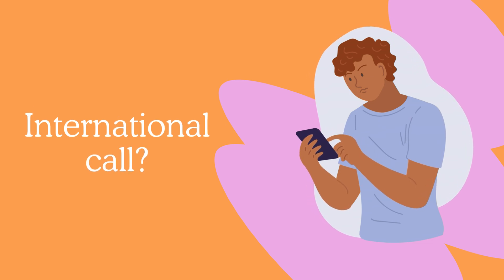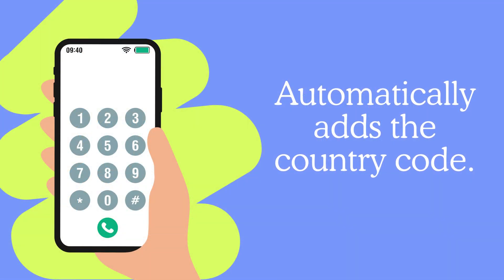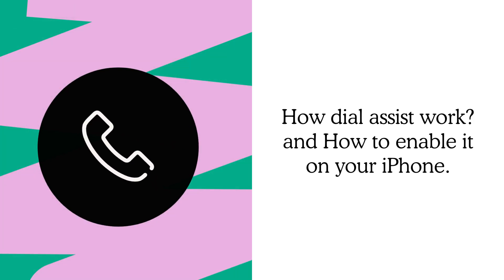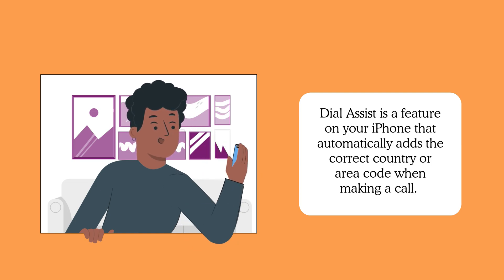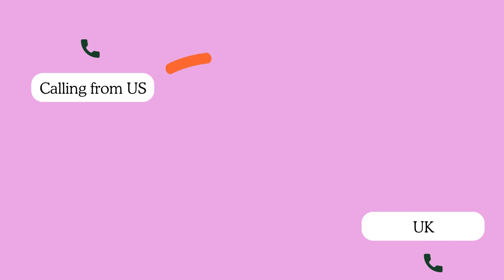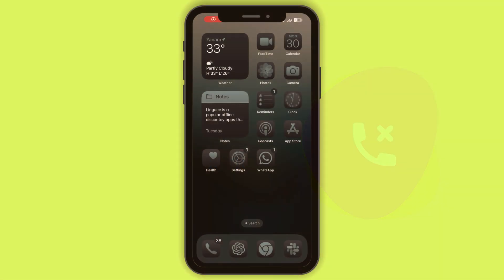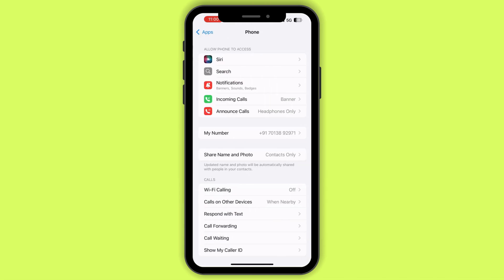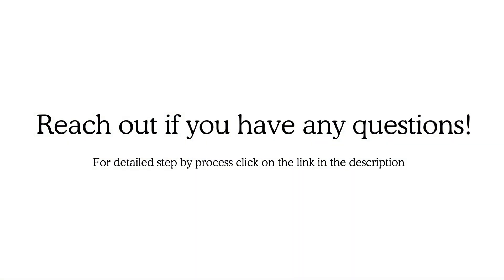What Is Dial Assist and How to Use It on Your iPhone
Dial Assist is a handy feature on your iPhone that automatically adds the correct country or area code when making international calls. Instead of manually typing in the country code every time, Dial Assist does it for you, making dialing easier, especially when traveling abroad or calling international numbers.

Here’s how to enable Dial Assist on your iPhone:

1. Open the Settings app.
2. Scroll down, go to apps, search for the Phone app, and tap on it.
3. Scroll to the bottom and toggle Dial Assist on.